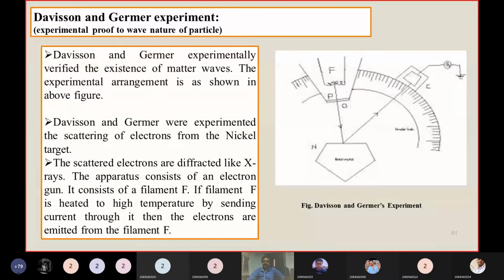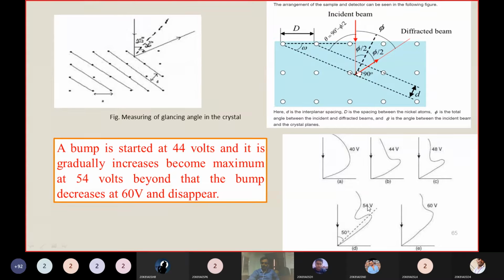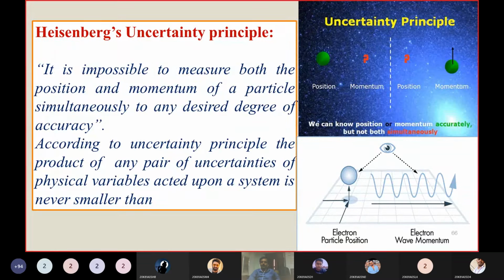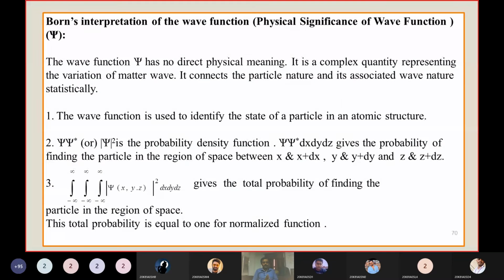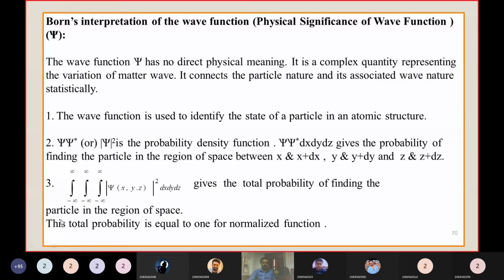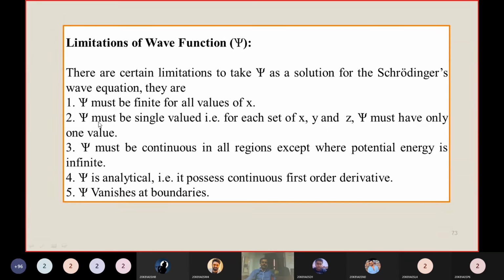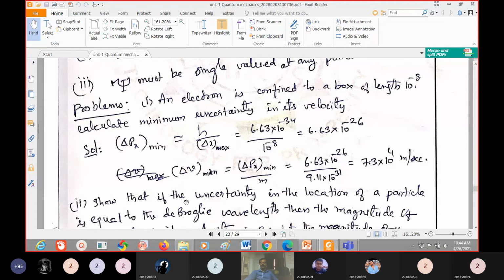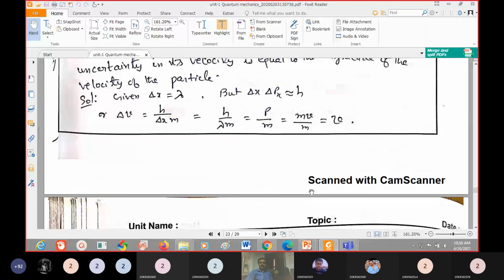Heisenberg’s Uncertainty principle | Applied Physics | B.Tech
Delve into the fascinating realm of quantum mechanics with Heisenberg's Uncertainty Principle, a fundamental concept that lays the foundation for understanding the behavior of particles at the atomic and subatomic level. This principle, formulated by Werner Heisenberg, introduces an inherent limit to our ability to simultaneously measure the position and momentum of a particle with utmost precision. In the field of Applied Physics, this concept is of paramount importance, as it underpins the behavior of particles in various scientific and technological applications. This resource is an essential guide for B.Tech students and anyone keen on exploring the profound implications of the Heisenberg Uncertainty Principle in the world of applied physics